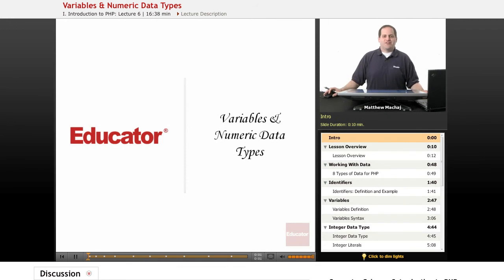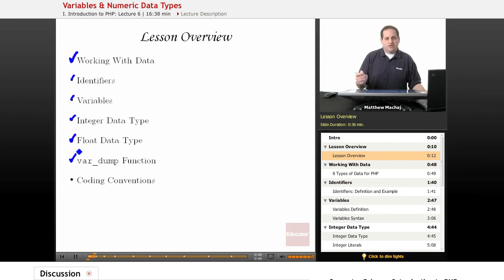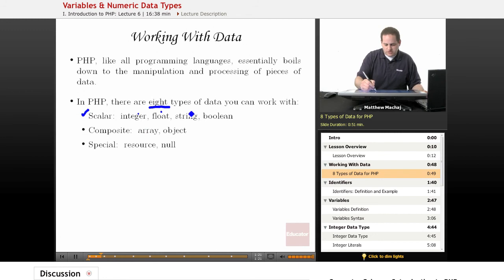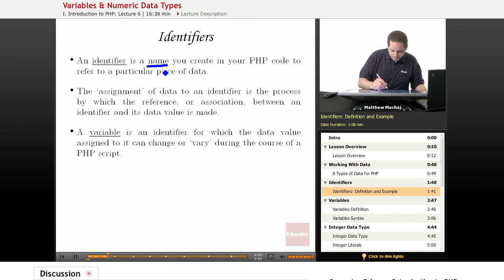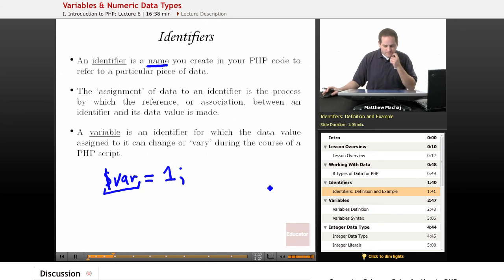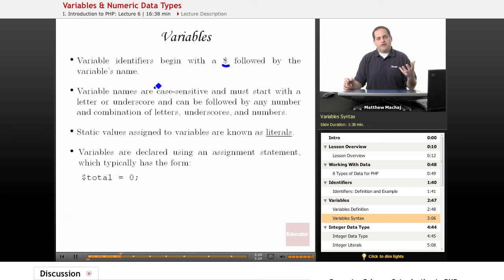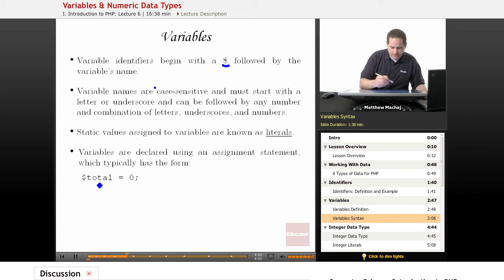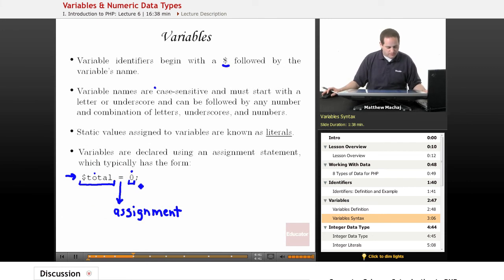PHP: Variable & Numeric Data Types